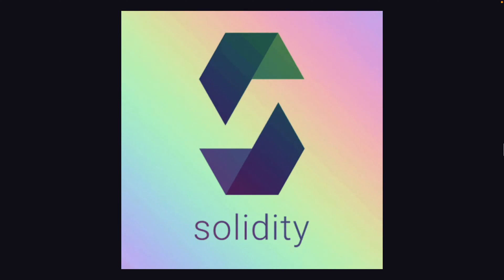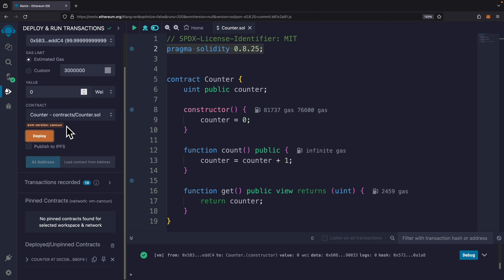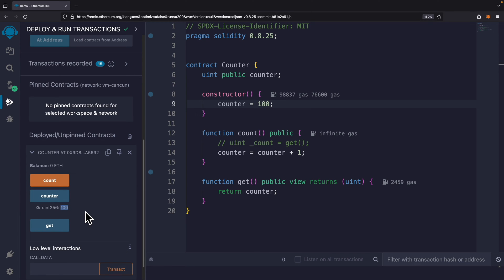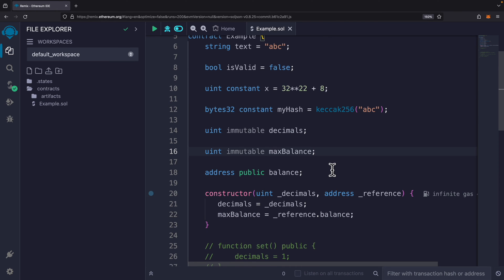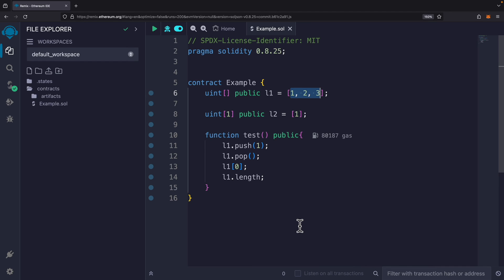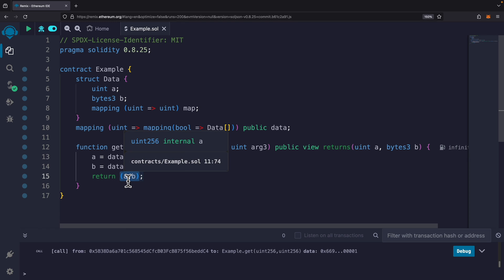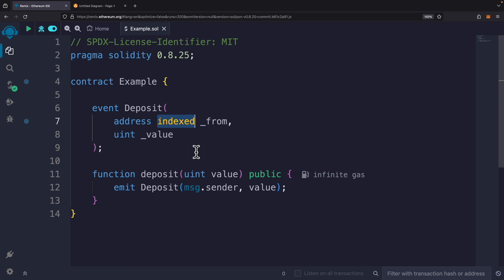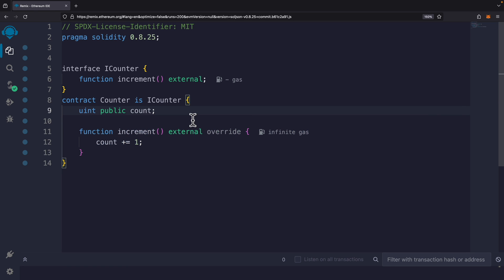Solidity Complete Tutorial (Remix IDE) - From Zero to Hero in Remix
Ready to build your first Ethereum Smart Contract? 🚀
In this complete Solidity + Remix IDE tutorial, you’ll learn how to write, compile, deploy, and test smart contracts — even if you’re a total beginner. Follow along step-by-step to understand how blockchain development really works under the hood!

💬 In this video, you’ll learn:
✅ What Solidity is and how it powers the Ethereum network
✅ How to use Remix IDE to write, compile, and deploy contracts
✅ Solidity syntax: functions, modifiers, constructors & variables
✅ How to handle arrays, mappings, and structs in Solidity
✅ Working with events, inheritance, and interfaces
✅ Handling errors with require, revert, and try/catch
🔗 RESOURCES & LINKS

⏱️ Timestamps:
⌨️ (0:00) Introduction
⌨️ (0:15) What is Solidity?
⌨️ (0:48) Use Remix IDE (Solidity Development)
⌨️ (3:27) Constructor
⌨️ (4:12) Access Modifier
⌨️ (7:17) Variables
⌨️ (8:40) Modifier
⌨️ (9:34) Global vs Local variables
⌨️ (10:39) Array
⌨️ (11:24) Mapping
⌨️ (12:34) Struct
⌨️ (13:30) Events
⌨️ (14:34) Error Handling
⌨️ (15:05) require()
⌨️ (15:25) revert()
⌨️ (16:01) try catch
⌨️ (16:39) Inheritance
⌨️ (17:09) override (keyword)
⌨️ (17:47) super (keyword)
⌨️ (18:19) abstract (keyword)
⌨️ (18:23) Interface
⌨️ (18:52) Other Recommended Videos